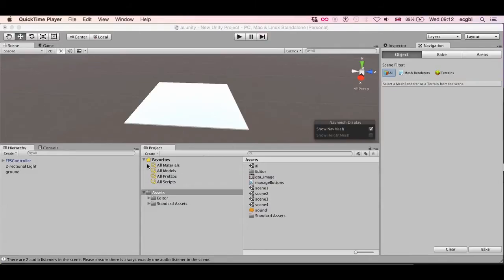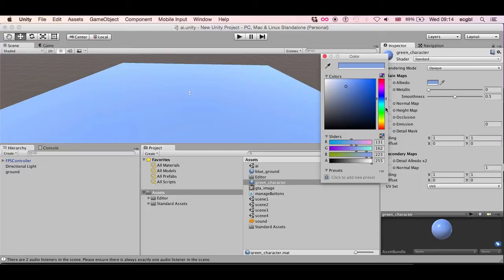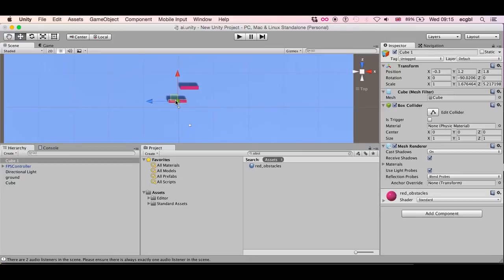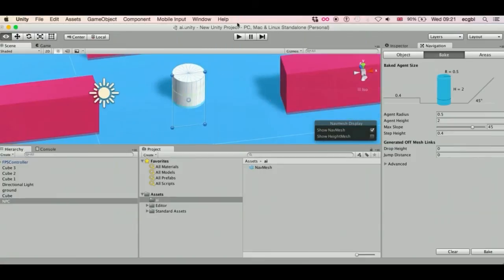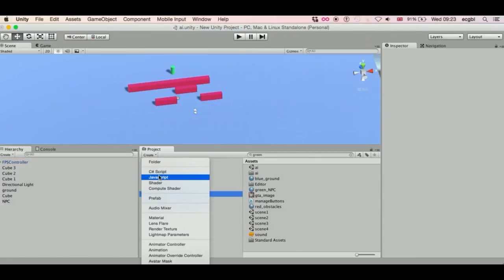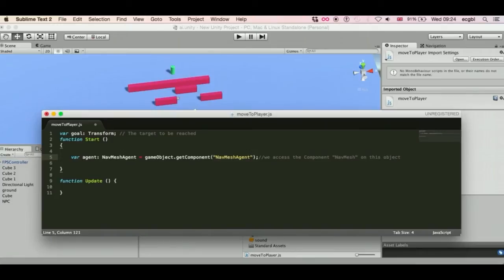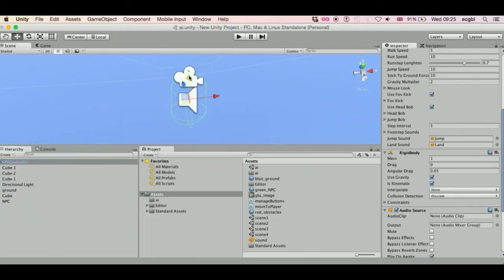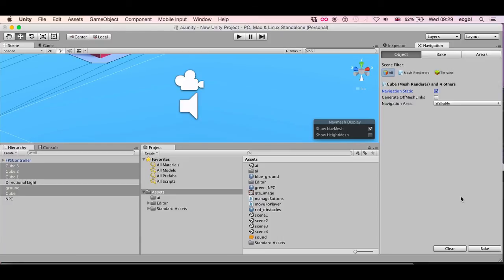Using Unity's Built-in Path Finding: Part 1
In this new tutorial, we learn how to use the NavMesh objects and implement a simple AI; topics covered include:

[0.30]: Setting-up the environment (FPC + walls + colors + materials)
[4.34]: Adding the NPC
[5.45]: Creating a Navmesh Agent
[6.00]: Creating a simple (JavScript) Script for path navigation and link it to the NPC and FPC (i.e., setting the destination)
[10.12]: Setting static obstacles for the navigation and baking the scene